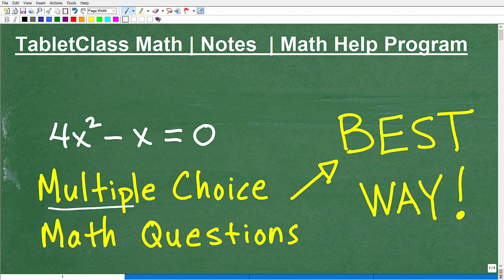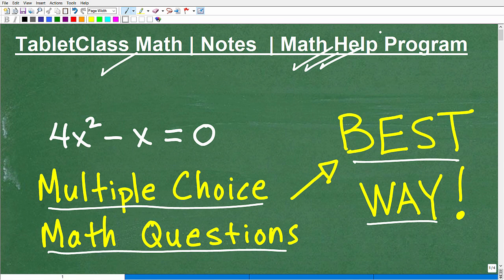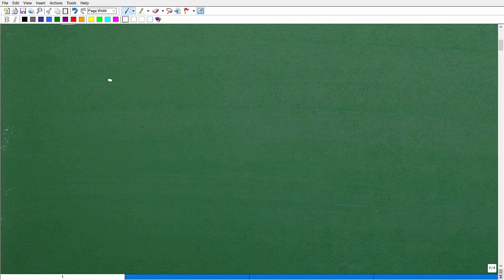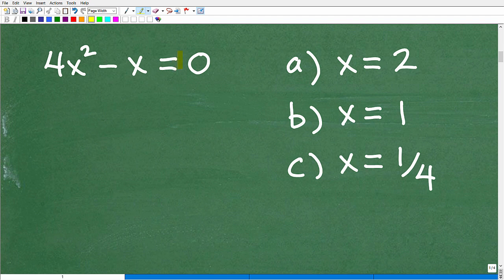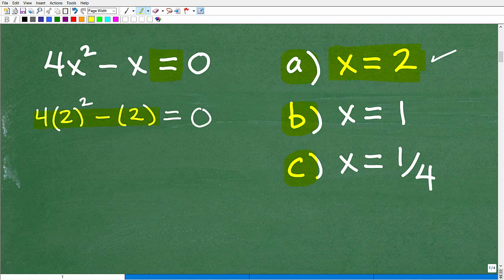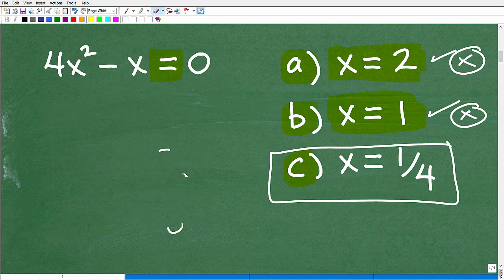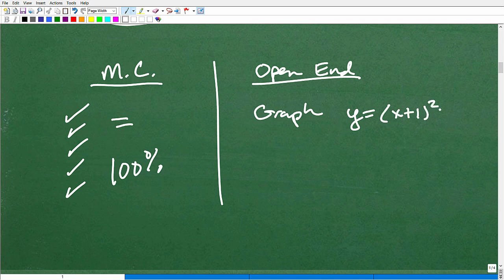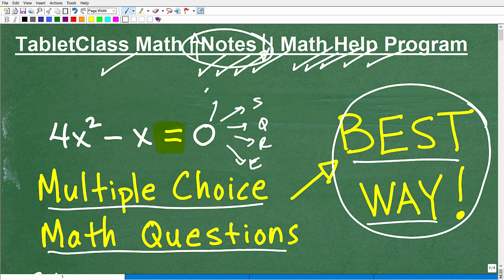Multiple Choice Math Questions – YOU BETTER KNOW THIS!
Math help with math tests and quizzes multiple choice questions.  For more math help to include math lessons, practice problems and math tutorials check out my full math help program